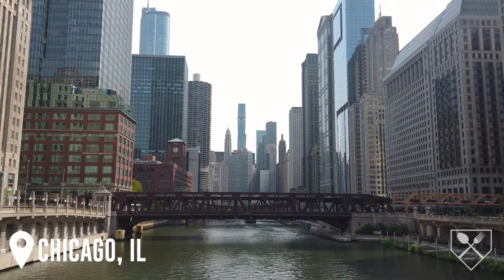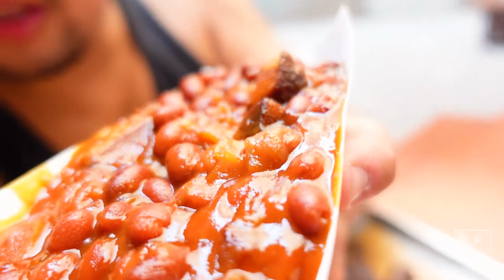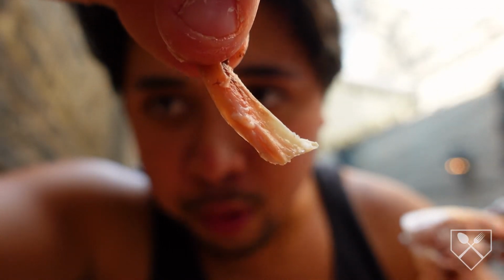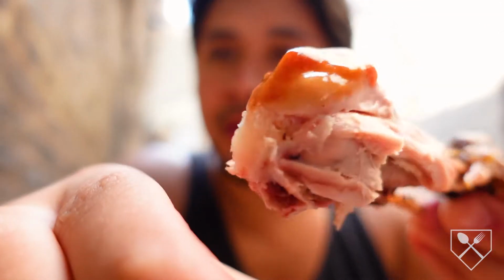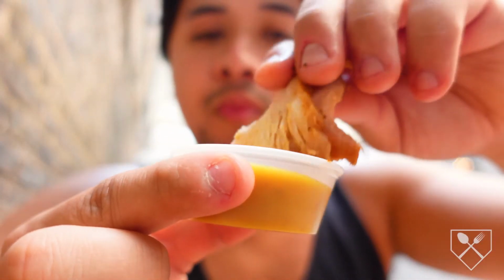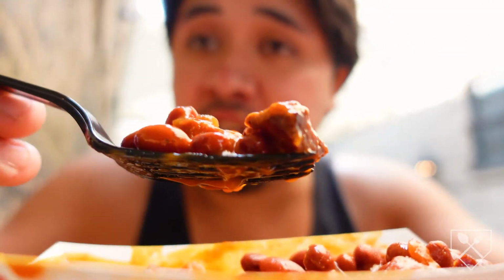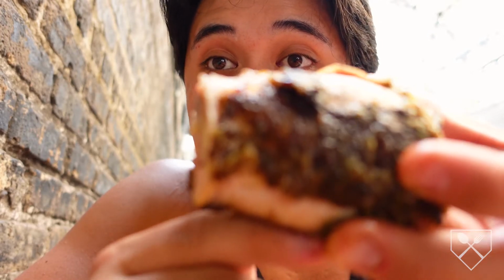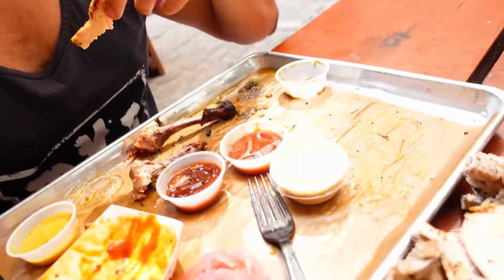GREEN STREET SMOKED MEATS REVIEW - Chicago, IL - Flavor Of The Week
Restaurant: Green Street Smoked Meats | Serving: BBQ | Location: Chicago, IL

Eating at one of Chicago's best barbecue restaurants!

Lets dig in, together!

Click the Teespring down below link to buy my custom merch! Buy yourself a hoodie or a tank! Heck, get your family members a t-shirt! They'll love it!

I launched my own website! Click the link below, take a browse and let me know what you guys think! Browse my interactive map in which I pin every place I've ever eaten at!

Foodie
Food Blog
Food Blogs
Food Vlog
Food Vlogs
Foodie Nation
Chicago Foodie